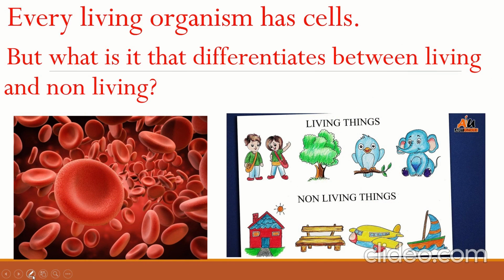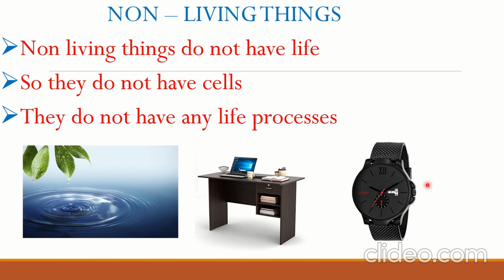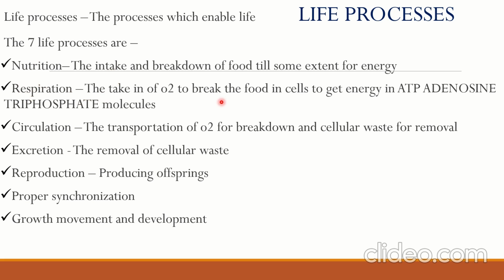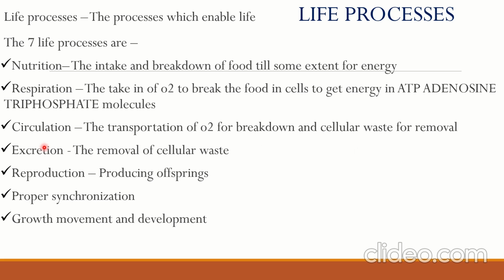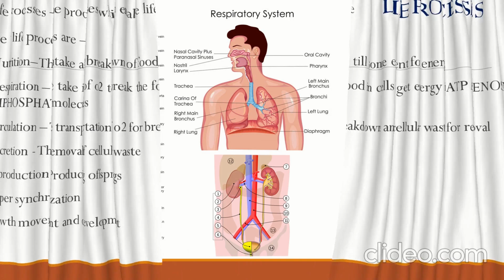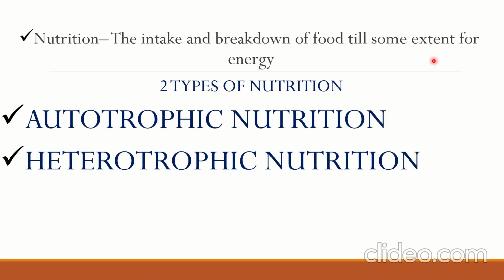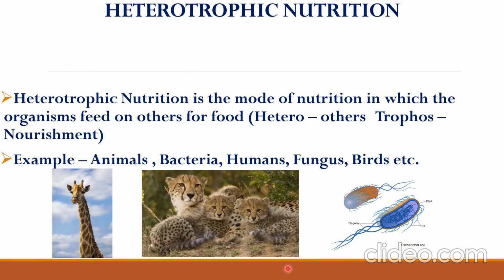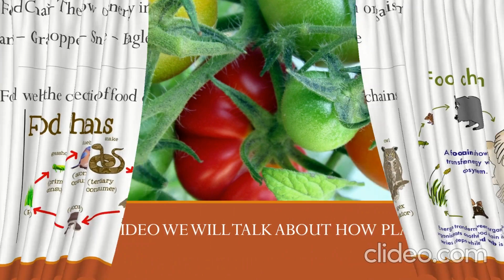Nutrition in Plants | Part - 2 | Biology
Learn about living & non-living things, life processes and modes of nutrition!